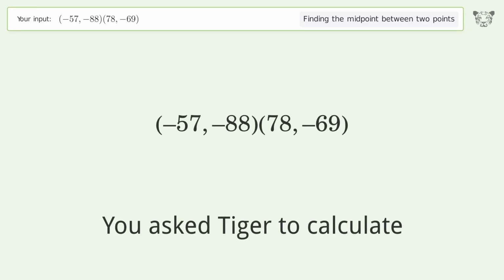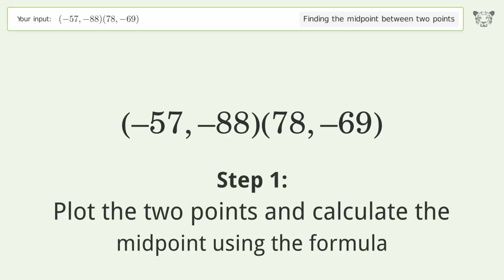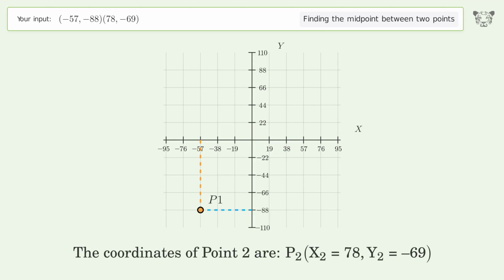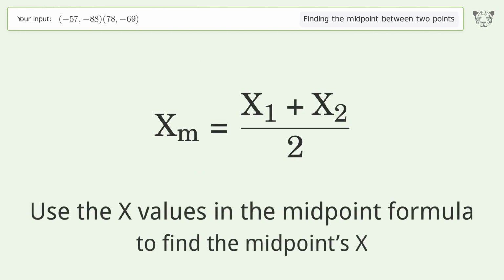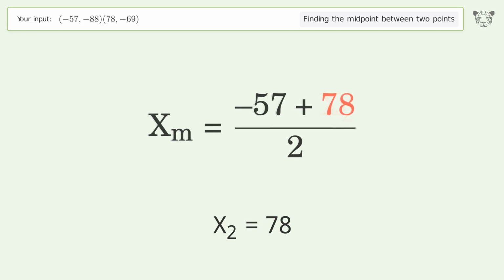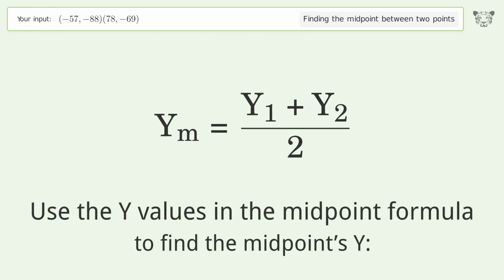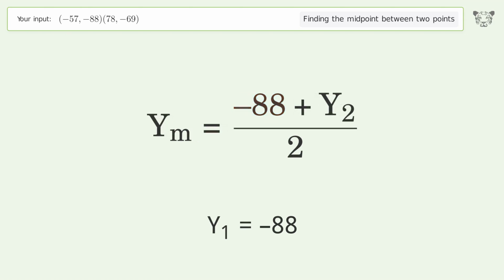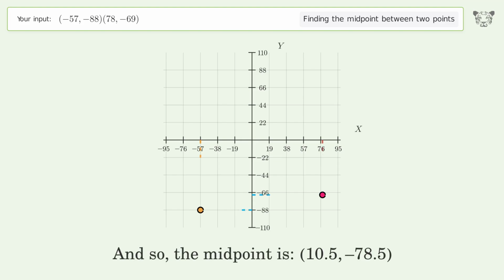Find the midpoint between two points p1 (-57,-88) and p2 (78,-69): Step-by-Step Video Solution